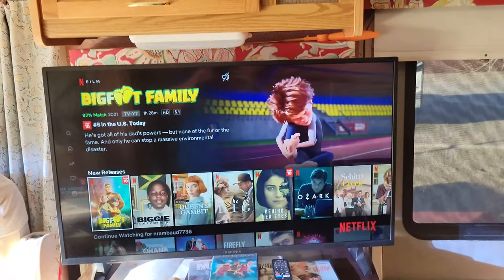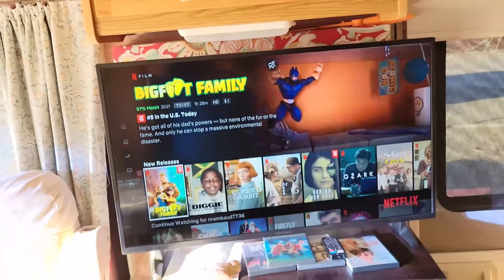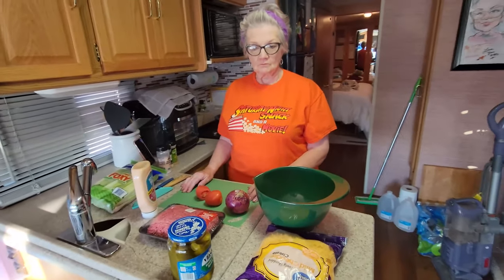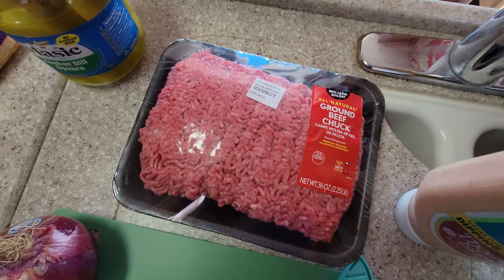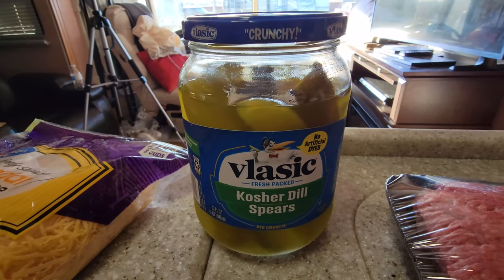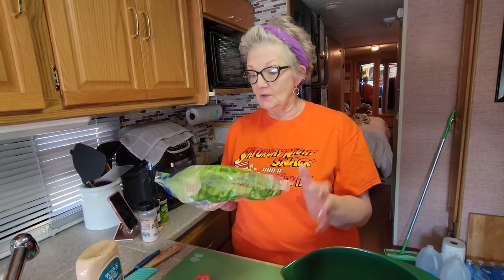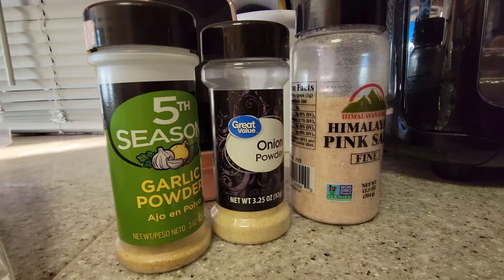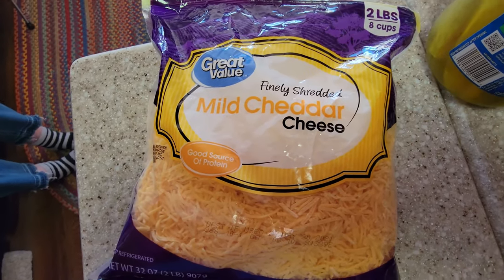BIGFOOT FAMILY with BIG MAC SALAD !!! SATURDAY NIGHT SNACK AND A MOVIE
Mychael Horn     Made By Siem (on YouTube)
Andy Pritchard     xthexjanitorx
Joseph Weaver     Jodie L Turner
Bryan Copeland     Bryan Powell
Holly Scott     Bossladyhoward